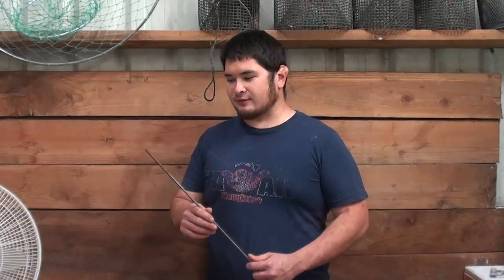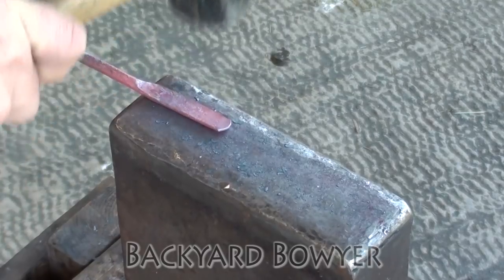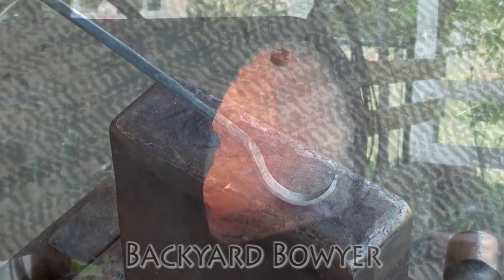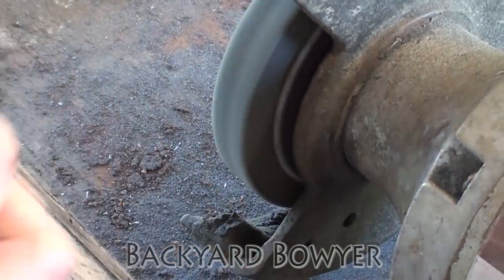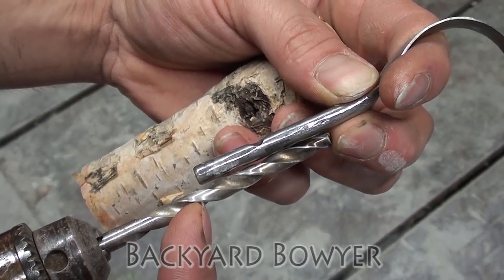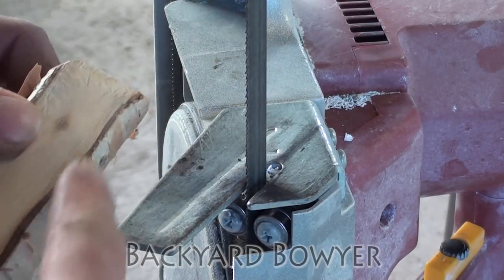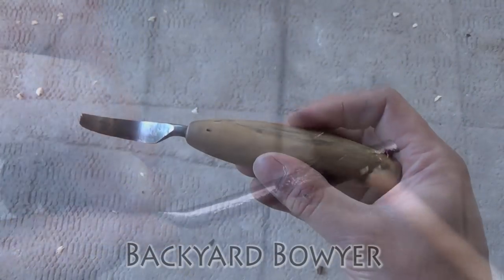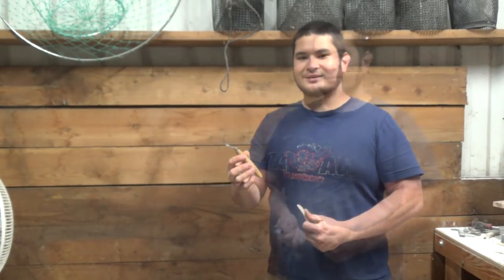DIY Blacksmith Forging a Curved Knife for Spoon Carving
Hey everyone! Here's a small curved knife for carving spoons, bowls, and other concave surfaces.